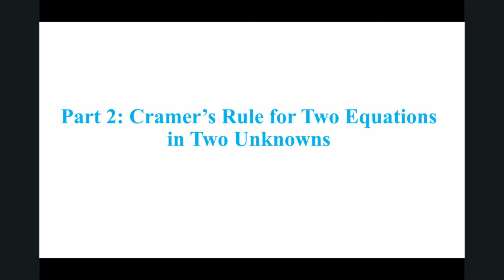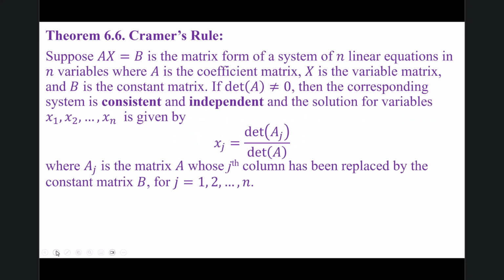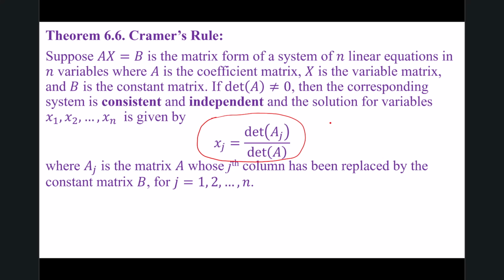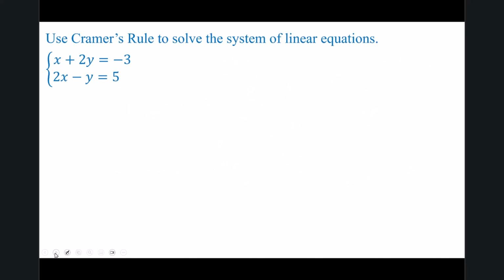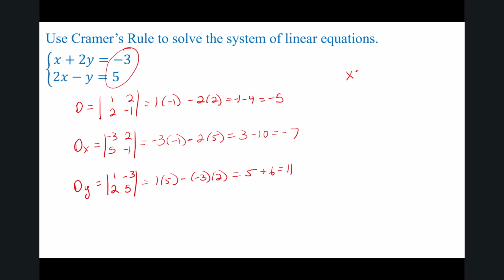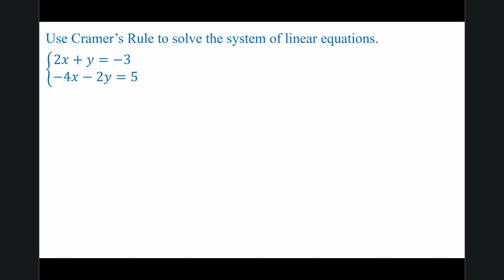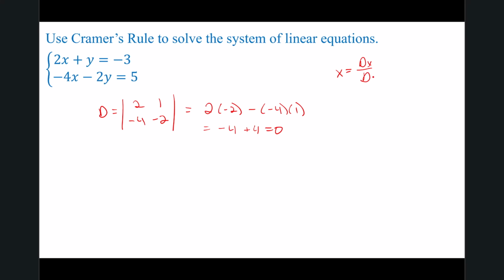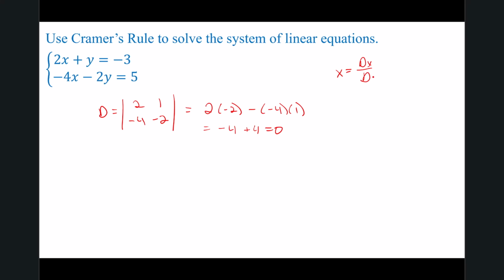Section 6.6 - Systems of Linear Equations: Determinants - Part 2/4